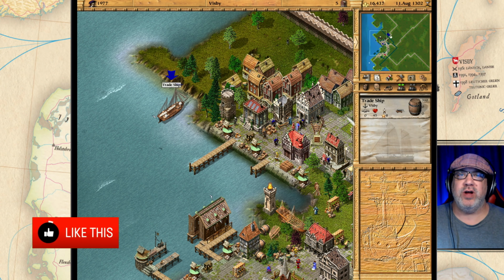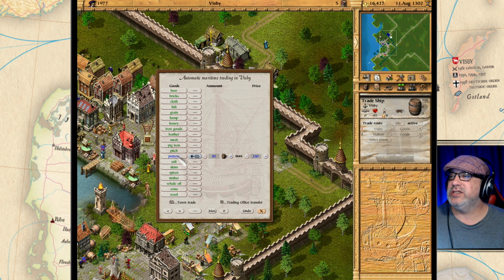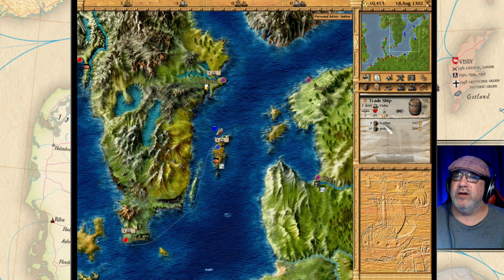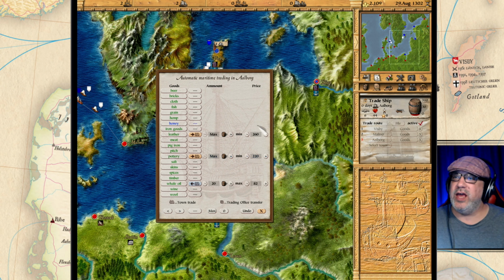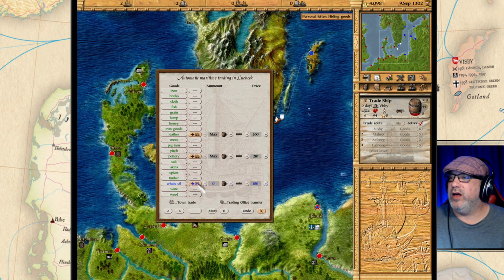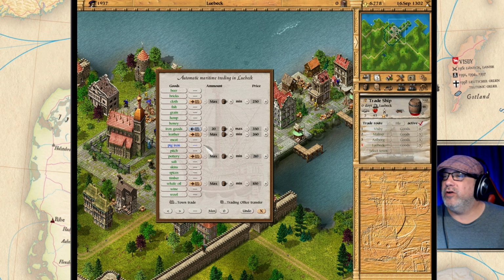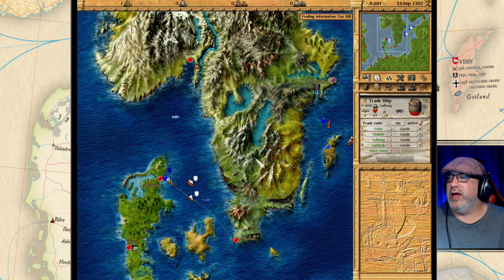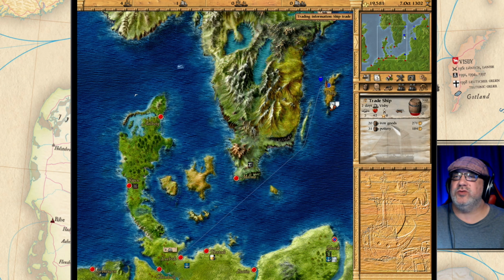Patrician 3 Tutorial (Tips and Tricks) Basic Automated Trade Route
Tutorial Series for Patrician 3

Become a member of the famous medieval Hanse trading association in the 13th century.